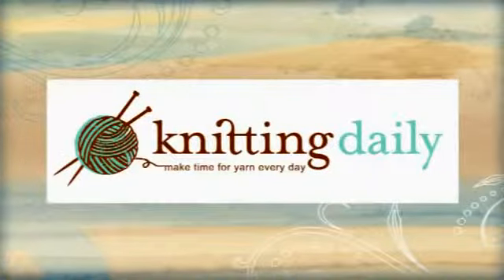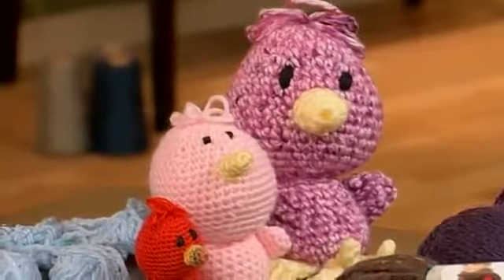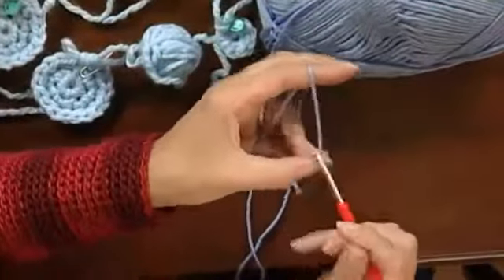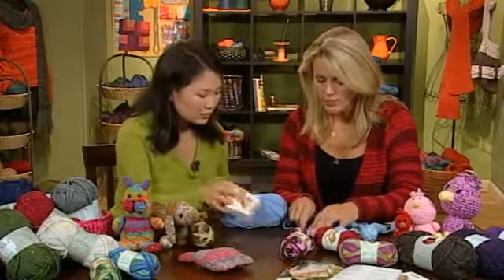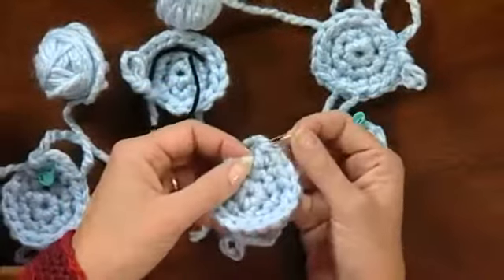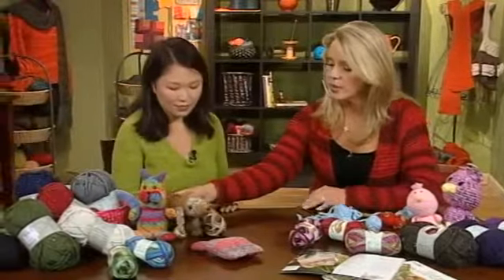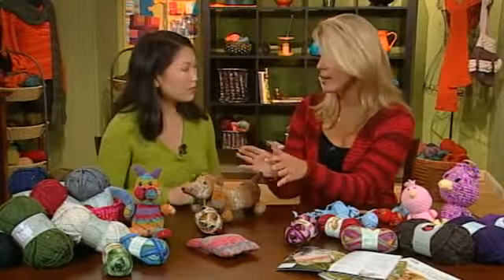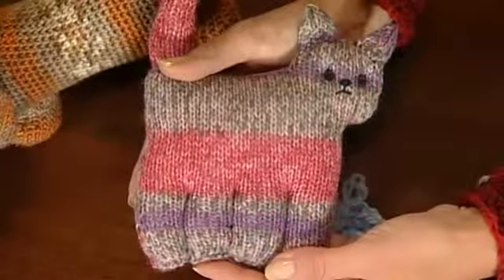Crochet a Fun Toy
Learn some new crochet techniques while making a adorable crochet toy.